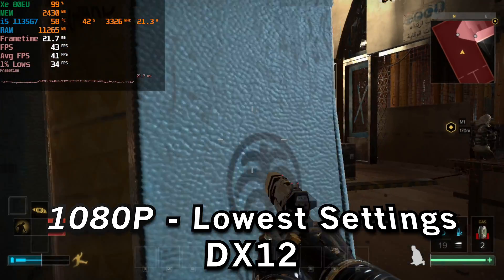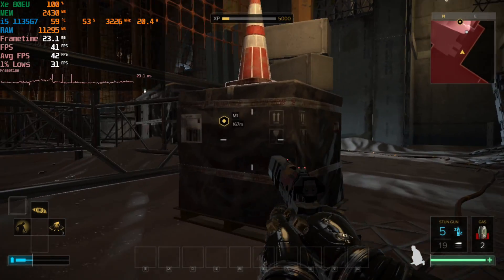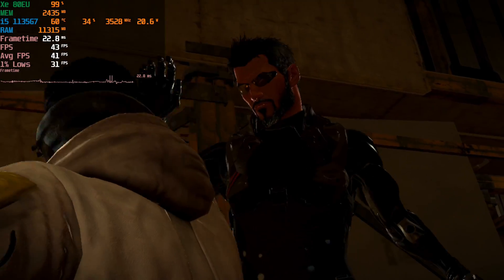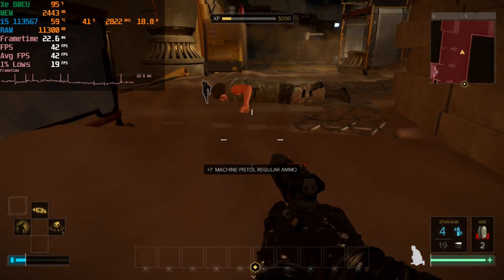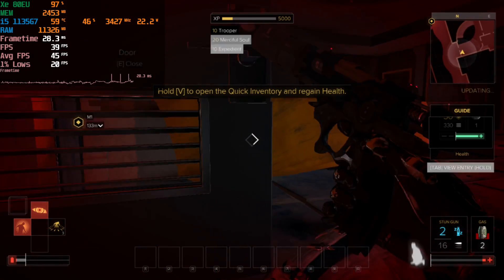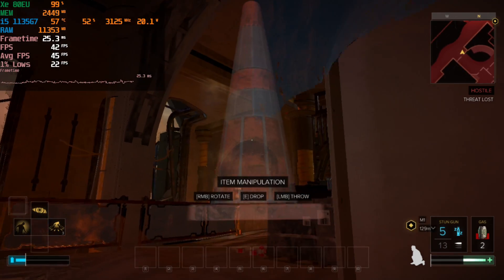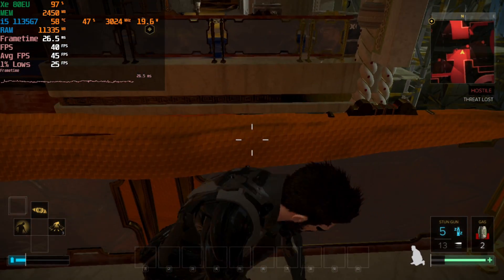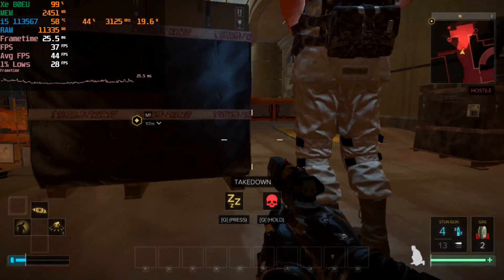Deus Ex: Mankind Divided - Intel i5-1135G7 Tiger Lake Xe Graphics Performance 720P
Testing out Deus Ex: Mankind Divided on the Intel i5 1135G7 Tiger Lake mobile CPU. The 80EU Iris Xe graphics does a mediocre job at 720P Low Settings.